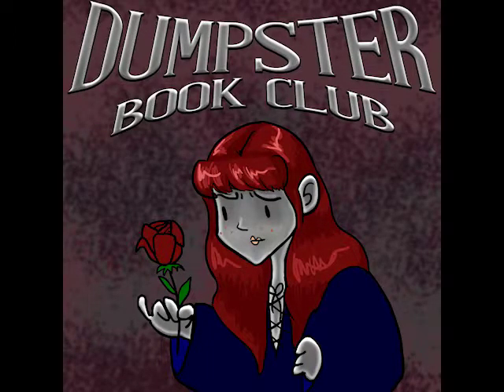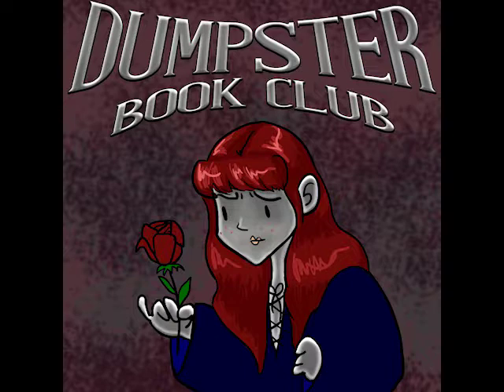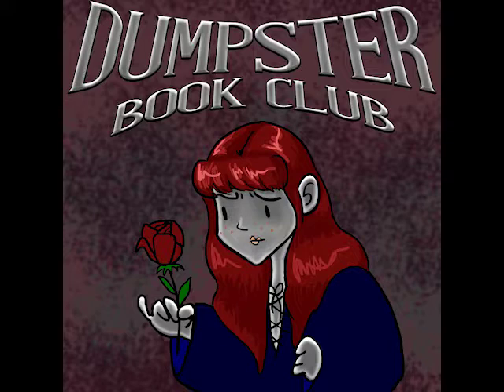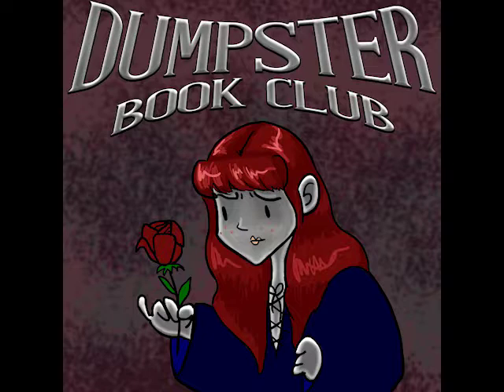Episode 7: The Silver Metal Lover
In this Valentine's Day episode, Sean and Mimi bring in special guest Bob to talk about Tanith Lee's The Silver Metal Lover (1981). This one's a seat moistener!